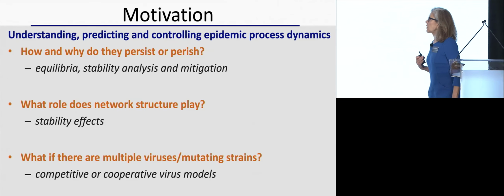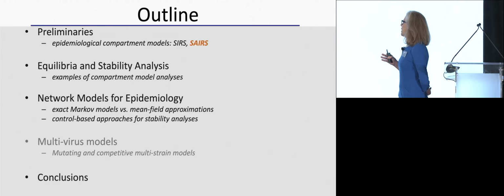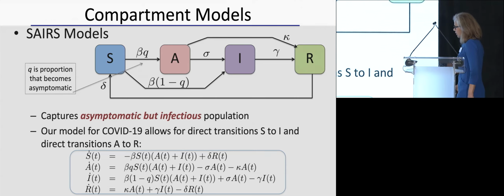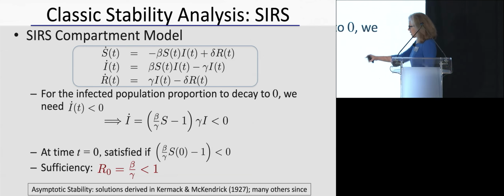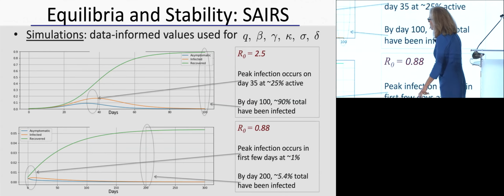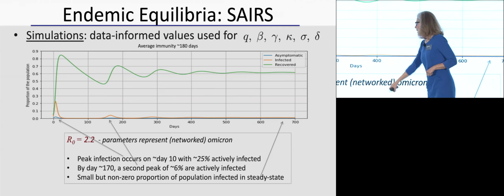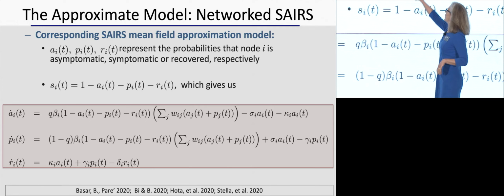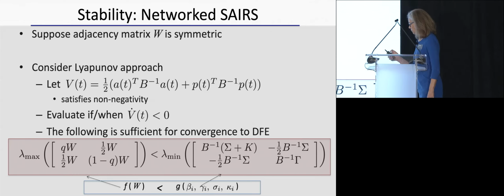Estimation and Analysis of Epidemic Dynamics Over Networks